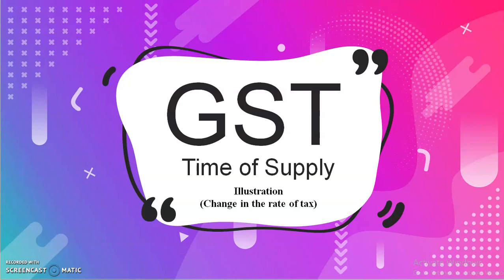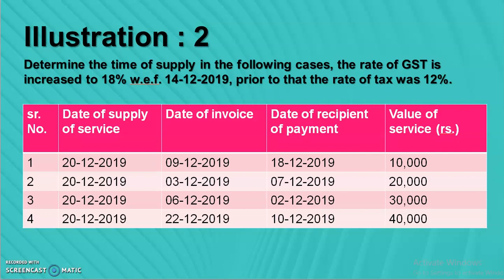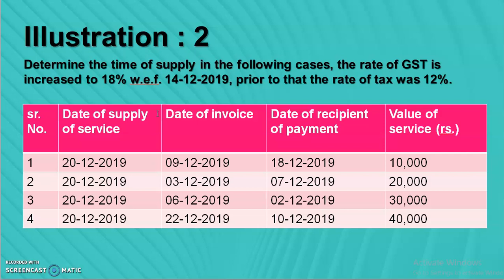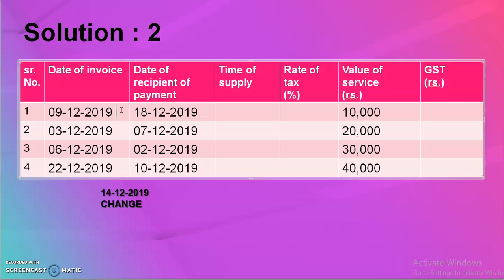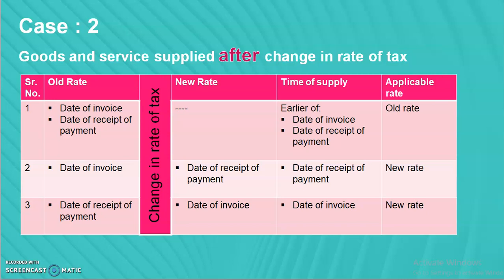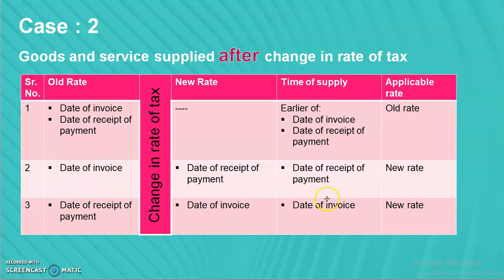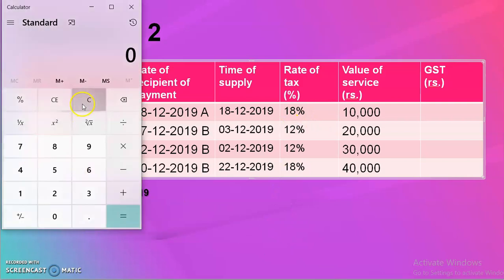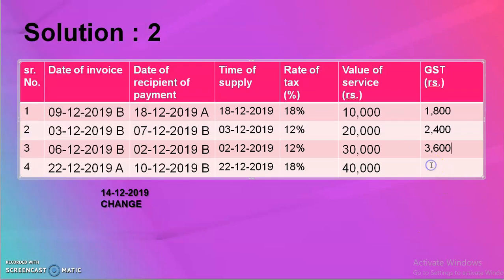T. Y. B.Com. l GST change in the rate of tax l indirect tax